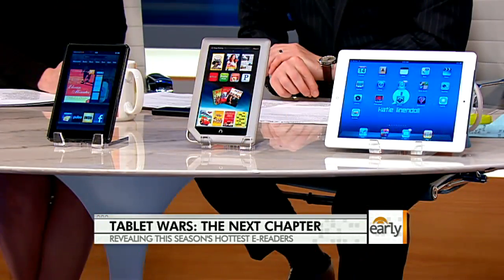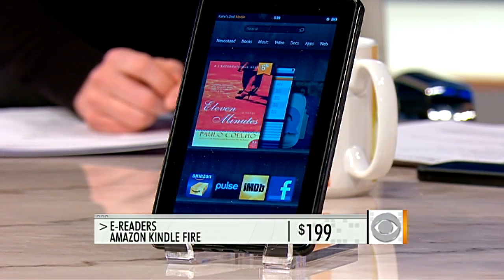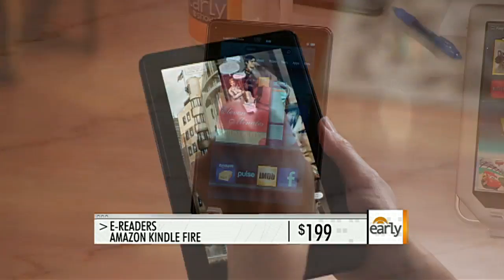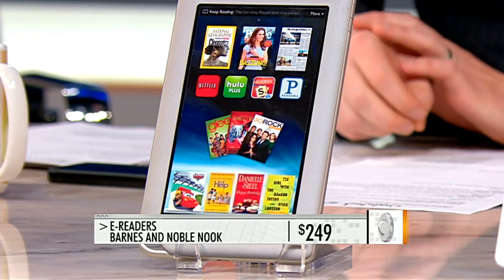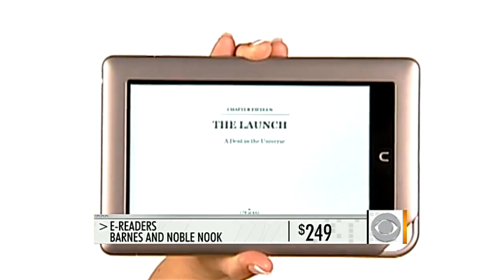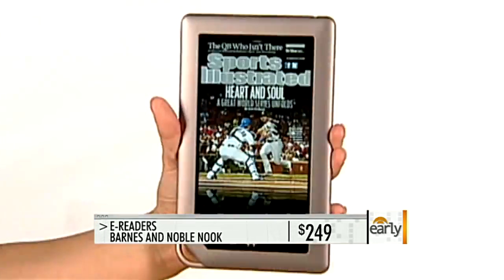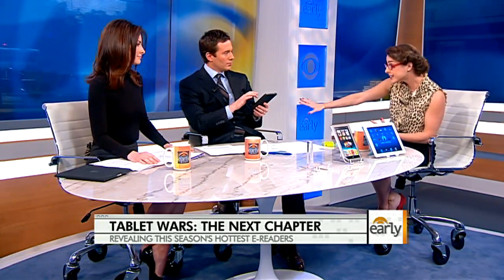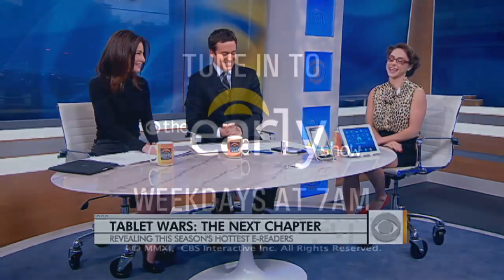Tablet Wars: Has the iPad met its match?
Jeff Glor and Rebecca Jarvis talk to tech expert Katie Linendoll about some new tablet computers - Amazon's Kindle Fire and Barnes and Noble's Nook tablet - and she'll report on which device is worth the price.